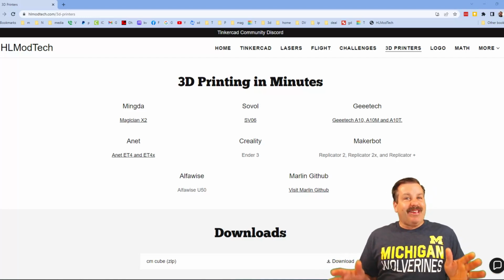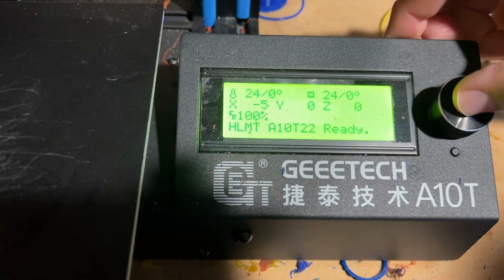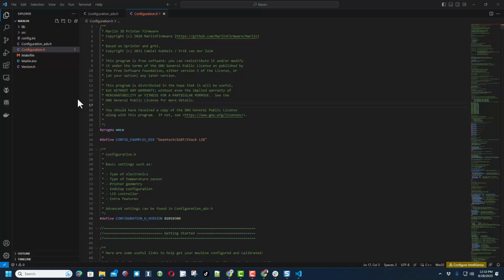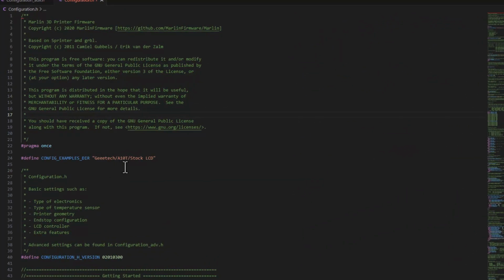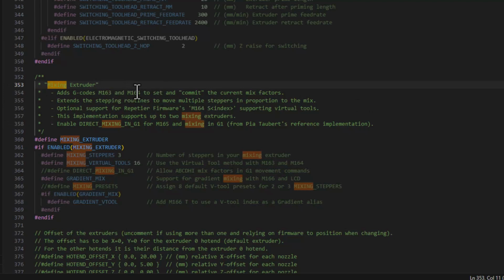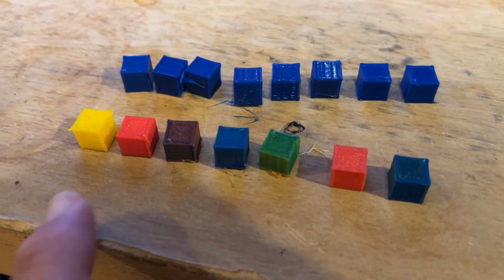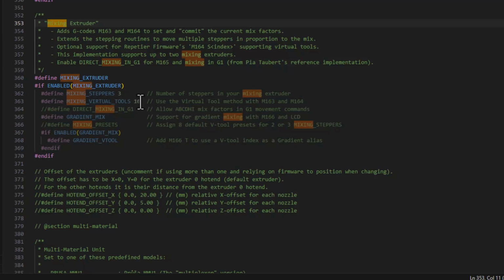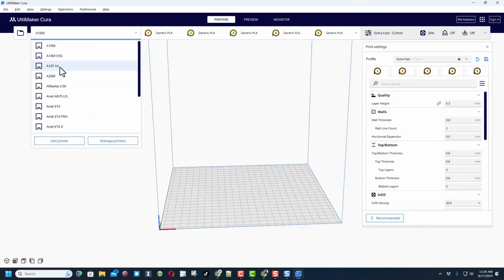Geeetech A10T Marlin Virtual Extruder Mixing Color Prints & Questions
The Geeetech A10T Marlin allows Virtual Extruder Mixing Prints via the printer controller.  I have questions about the Color and a few other tiems. If you have not already updated to Marlin firmware you can follow these steps.

Link to start codes for my Geeetech A10T in Cura. Of course, use at your own risk